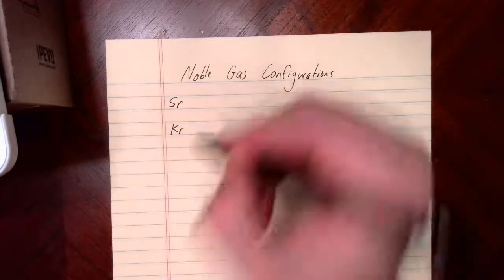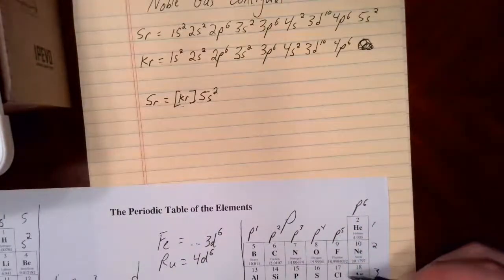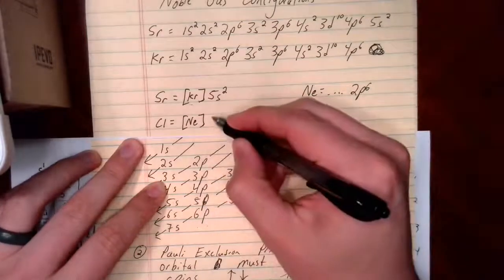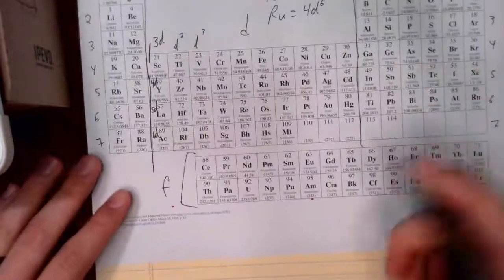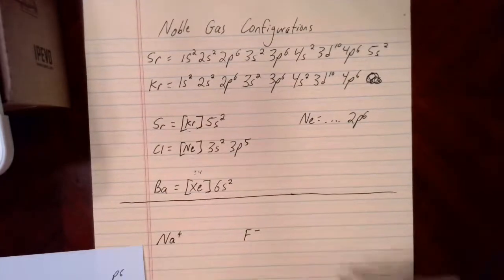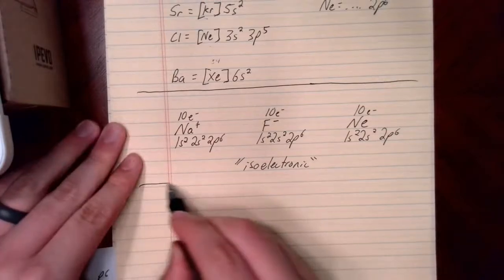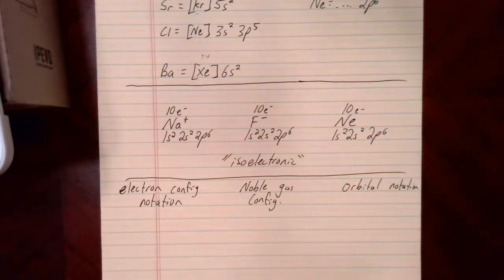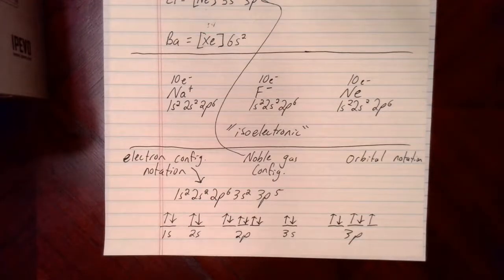3.8 Noble Gas Configuration